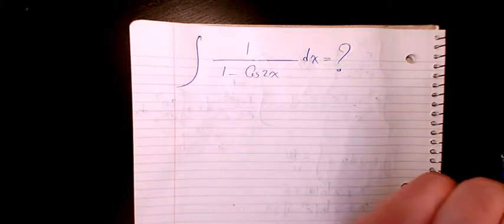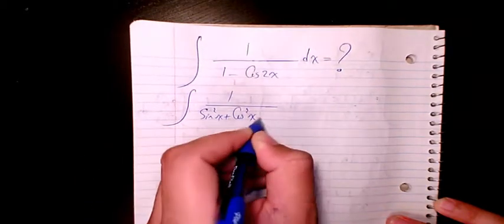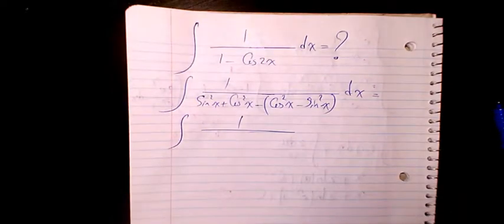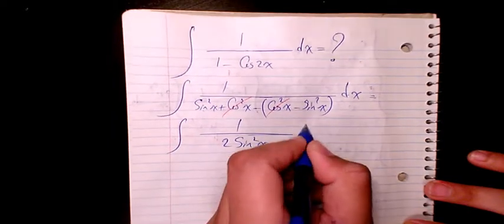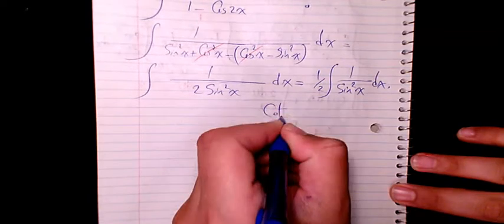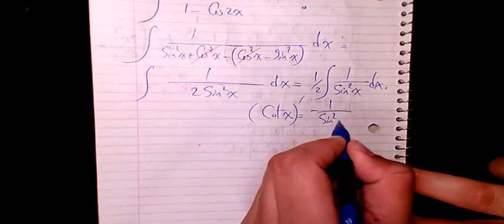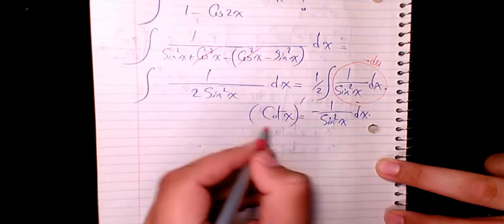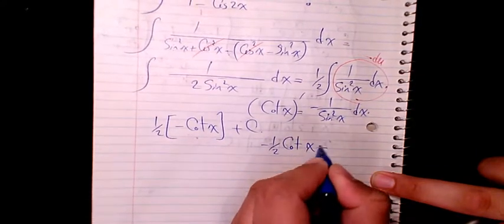Integral of 1/(1-cos2x), How to Integrate, Indefinite Integral, Integration, Calculus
In this video series you learn how to integrate different expressions using different techniques of integration including substitution and integration by parts, and includes indefinite integral (indefinite integration), If this video is useful for you please like the video and subscribe our channel that helps up to improve the quality of delivered work. You can find out lots of other educational videos in Math and science if you go to playlist section. If you have any particular question and you need solution and tutoring please send it to my email.

Basic Integration Problems Indefinite Integral - Basic Integration Rules, Problems, Formulas, Trig Functions, Calculus
Integration by Parts... How? In this video series you will learn about integration, how to find the integral, what is the integral of a function using different methods of infinite integration such as substitution, integration by parts, and partial fraction decomposition, and trigonometric identities

Dr. Masi